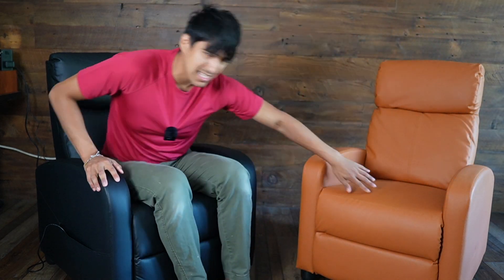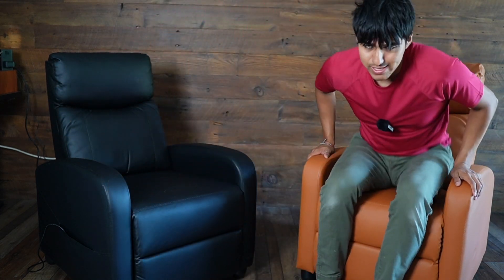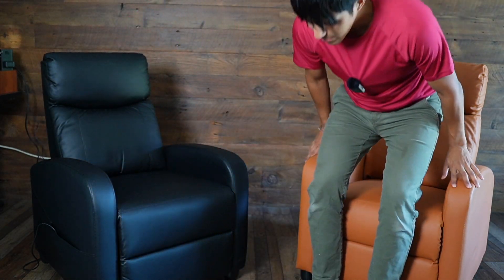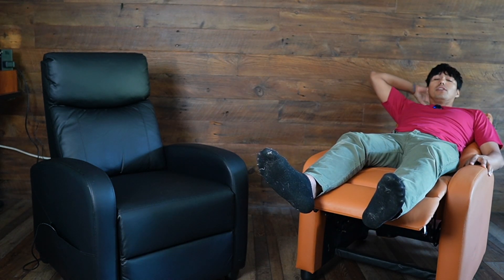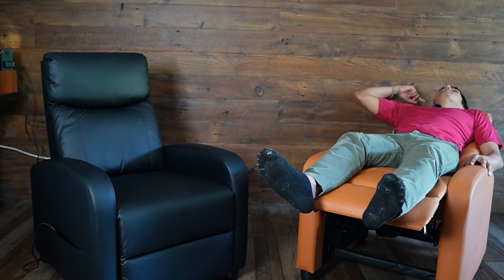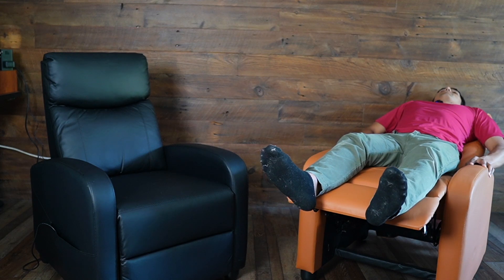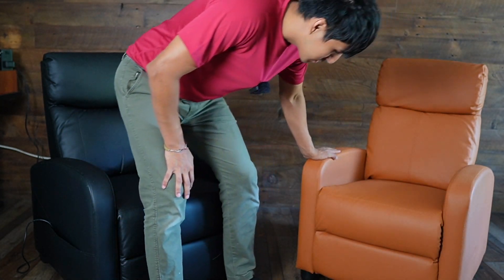Best Recliners For Small Spaces | Sweetcrispy Vs Yaheetech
In this video, I compare 2 Manual Recliners by Sweetcrispy and Yaheetech.

Check it out here:
Sweetcrispy (Massage Chair)